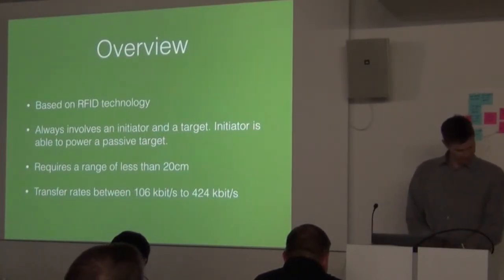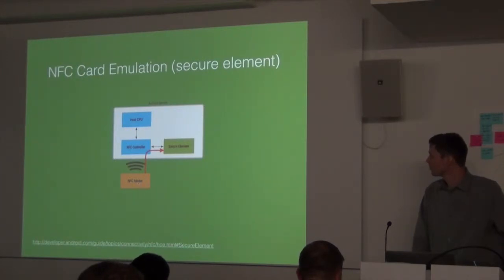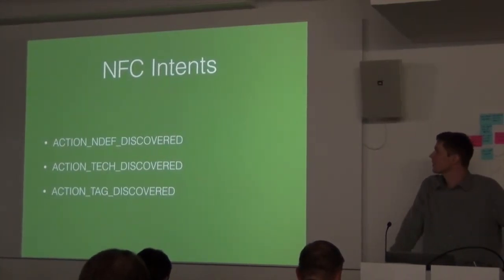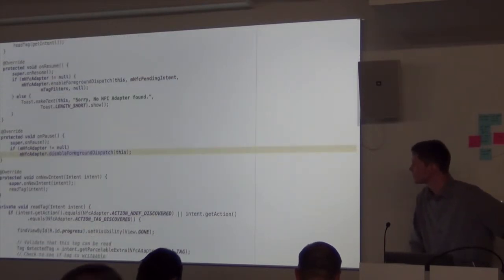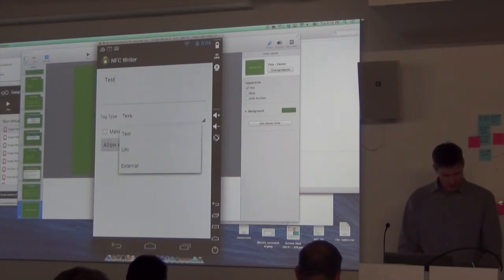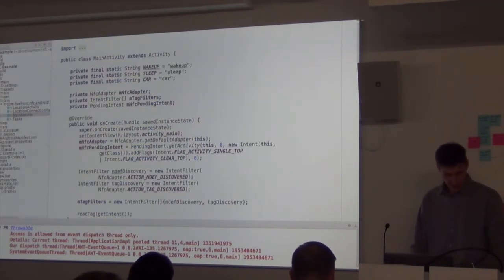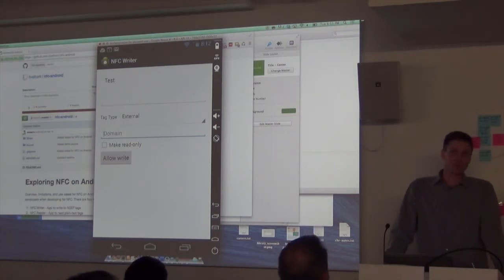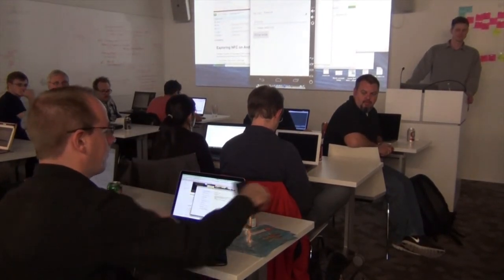Exploring NFC on Android + Open Workshop - Camera B post edit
Presentation from Sean Weiser of Livefront on developing Android apps using NFC tools.

Sorry for the multiply takes, we are trying to iron out the best video capture method